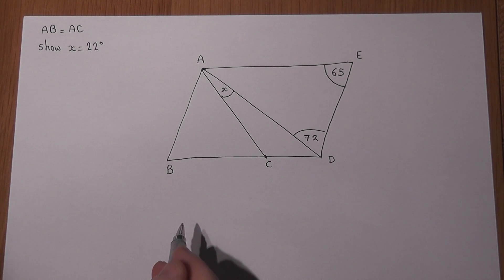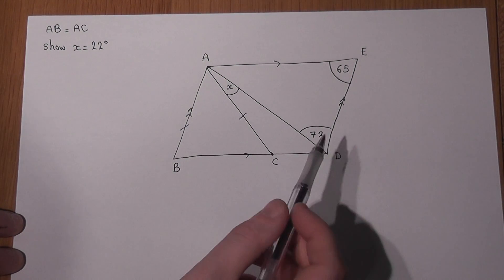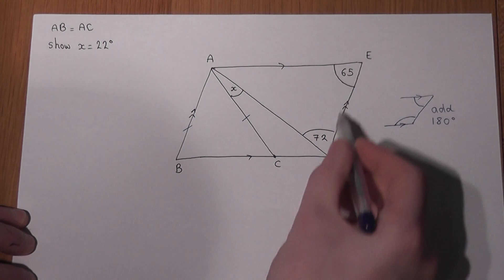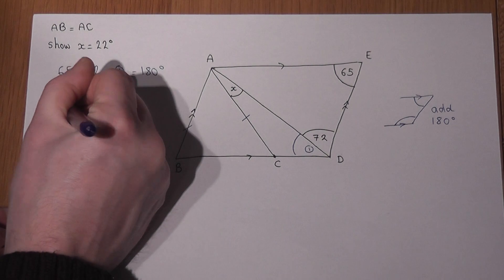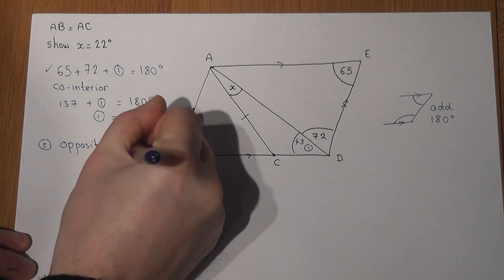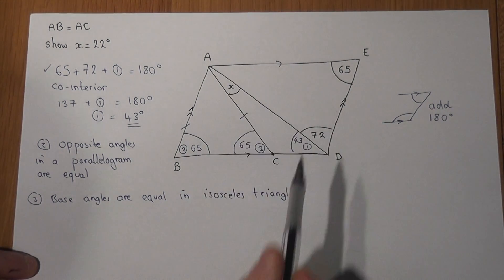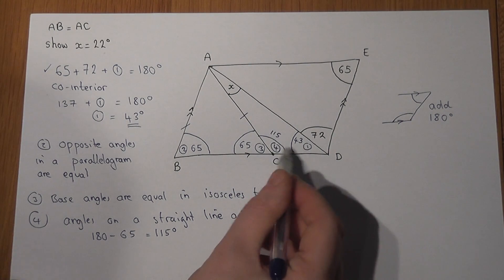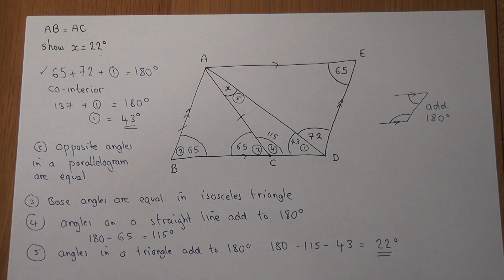GCSE Maths: geometry and angles: co-interior and parallel sides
NEW GCSE Maths curriculum